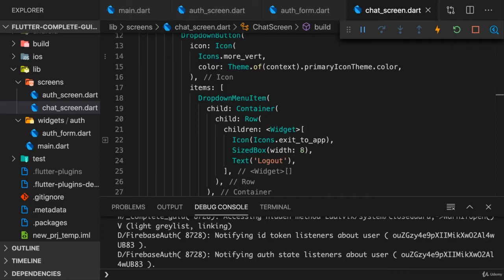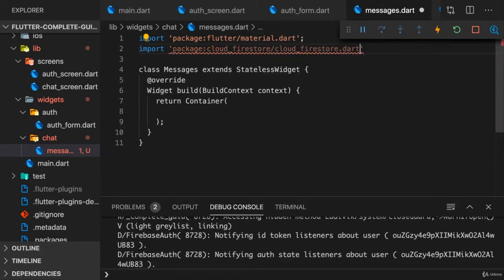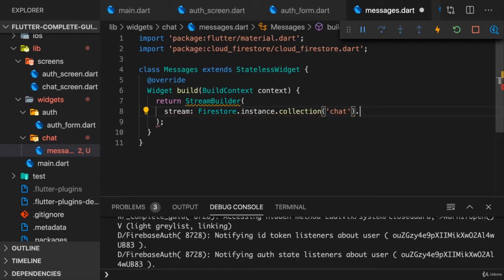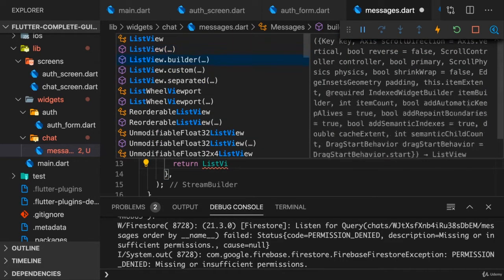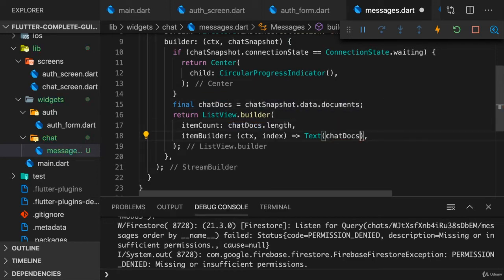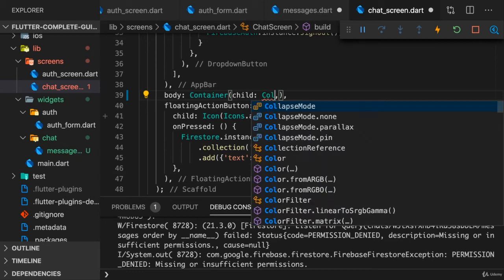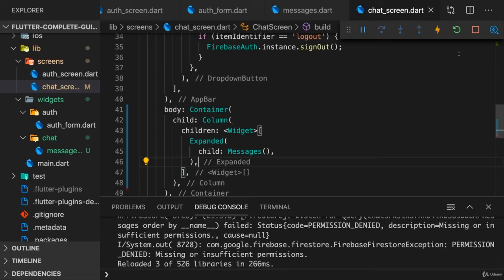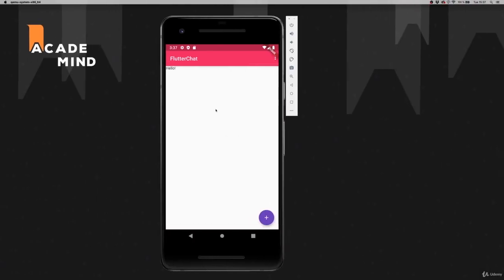17 Listening to Chat Messages